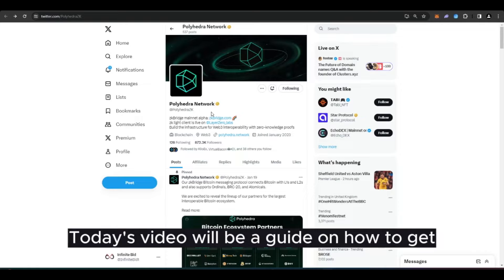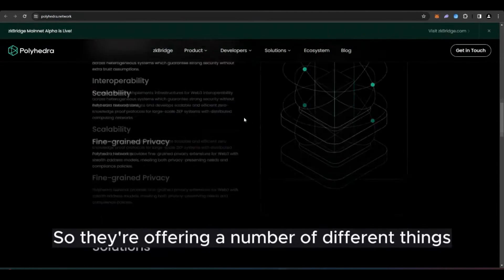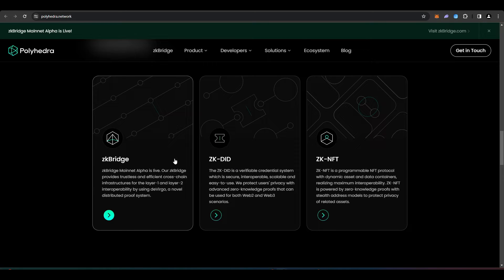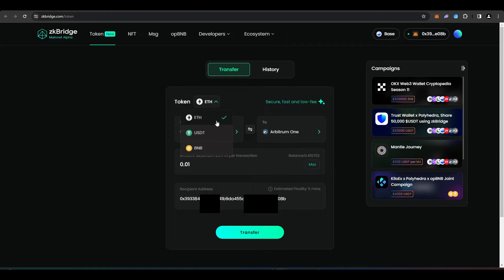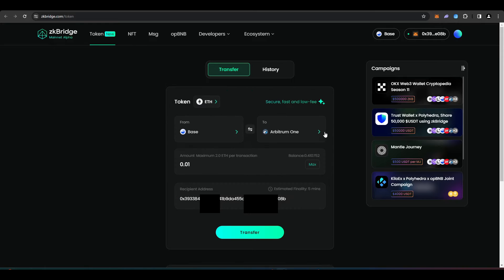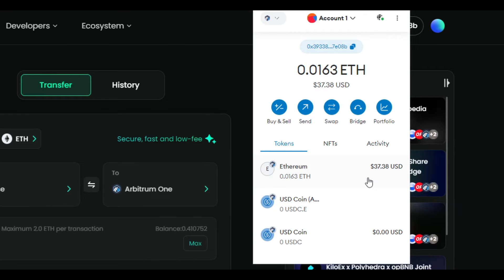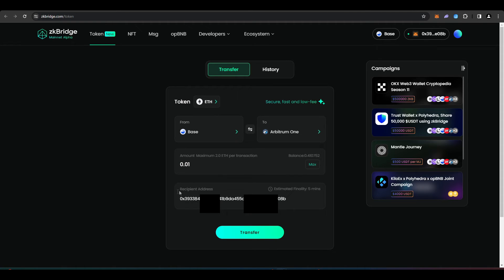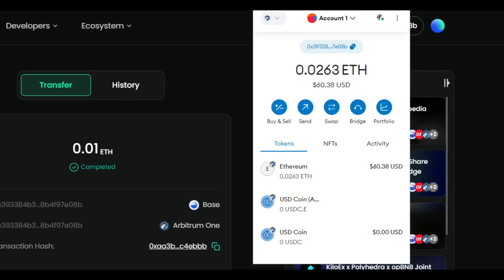Polyhedra Airdrop Tutorial | Step By Step Guide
Polyhedra Network designs and develops scalable and efficient zero-knowledge proof protocols for large-scale ZKP systems with distributed computing networks. In todays video, I will be showing a step by step guide on how to get the Polyhedra airdrop.

Timestamps:
0:00 Intro
0:53 Bridging